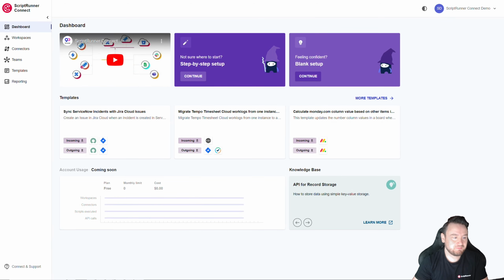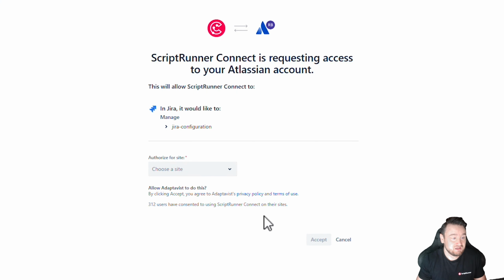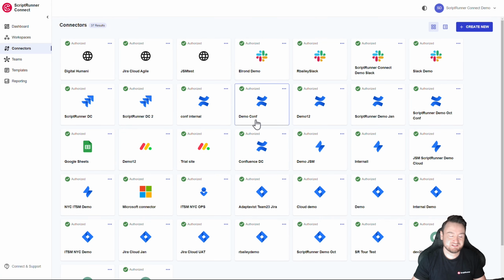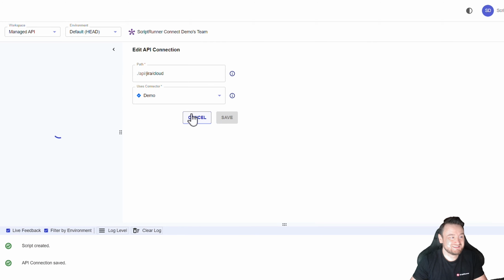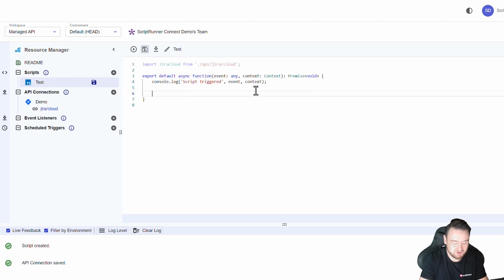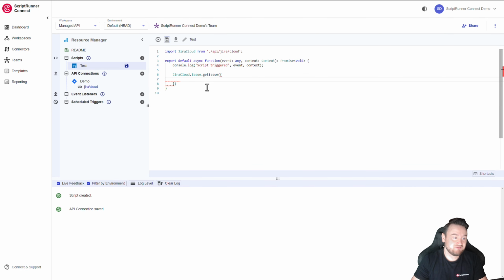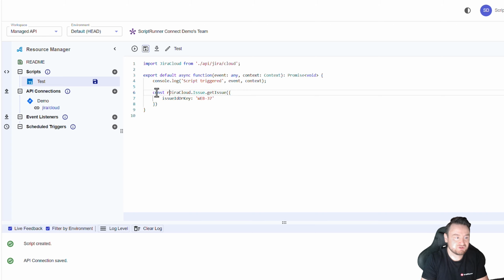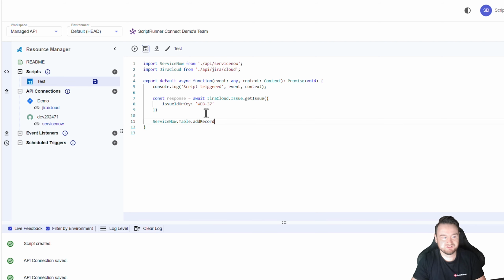Using Managed Connections and Managed APIs | ScriptRunner Connect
Senior Customer Success Manager Bobby Bailey demonstrates how to use managed connections and managed APIs for your ScriptRunner Connect integrations.

✨ Join ScriptRunner Loop, the community platform where you can ask questions, share ideas, and access resources

Follow ScriptRunner!